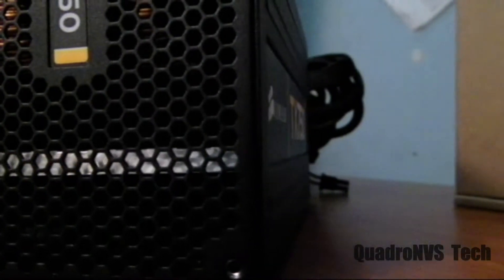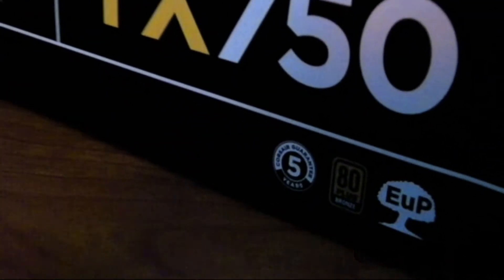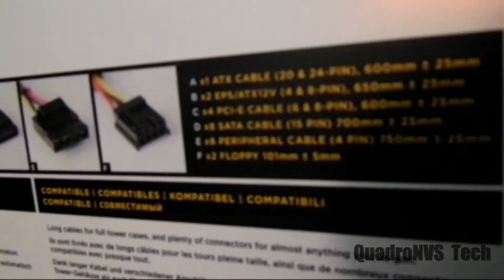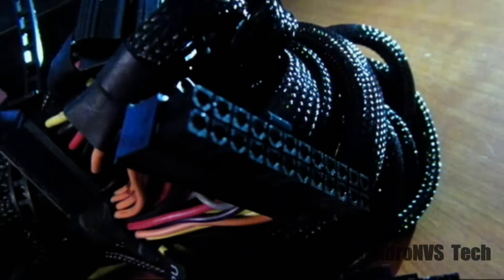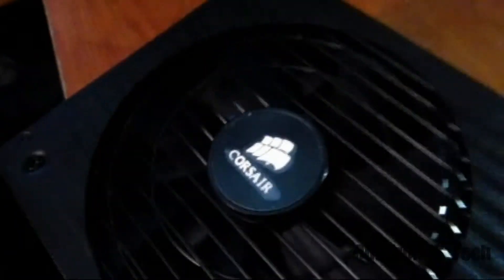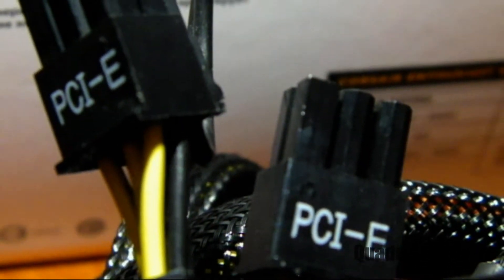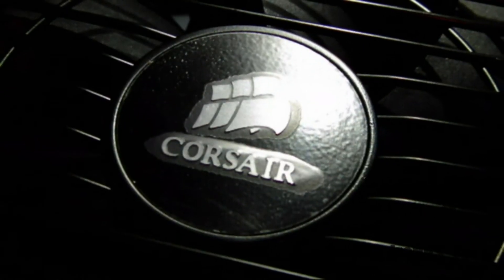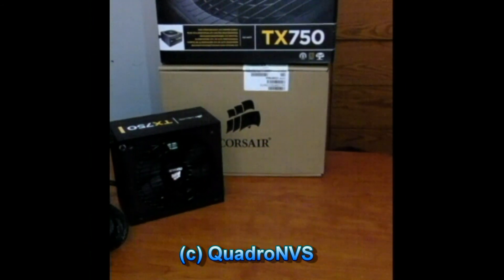Corsair 750TX 750 Watt PSU Review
e quieter TX series redefines reliability for the industry. With fanless mode at low loads and 50C temp rating, the TX series is legendary for being reliable, efficient, and using high-quality components. 0.99 Active Power Factor Correction provides clean and reliable power. Featuring 80 PLUS Bronze efficiency, the TX series uses less power and produces less heat. A dedicated single +12V rail offers maximum compatibility with the latest components. Each PSU also includes long, pre-sleeved cables, perfect for modern cases with the PSU on bottom.